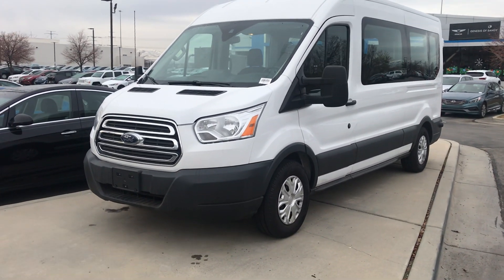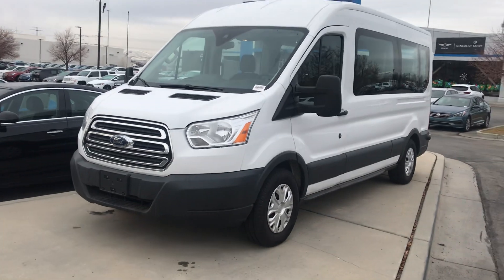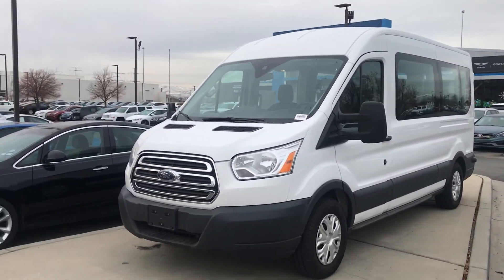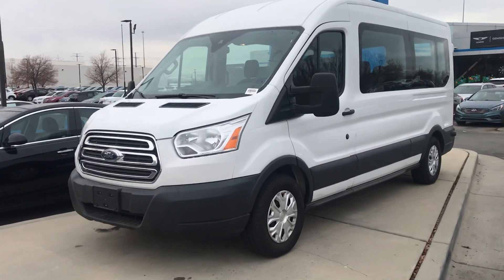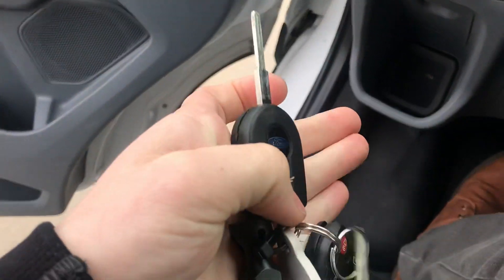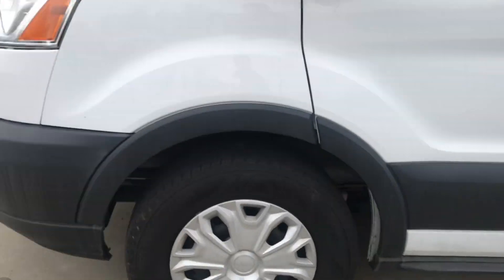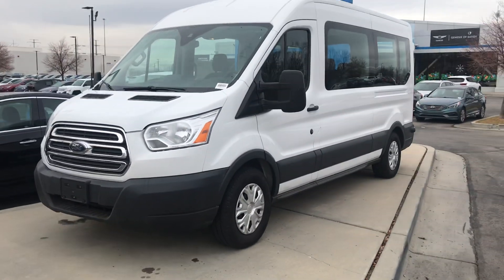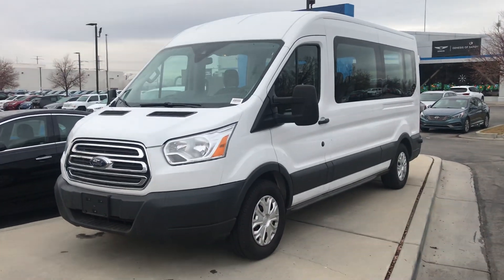Video for Carma